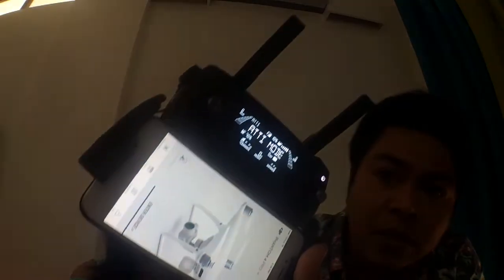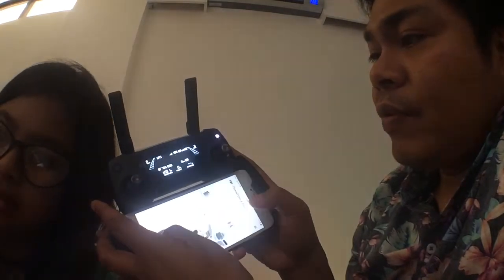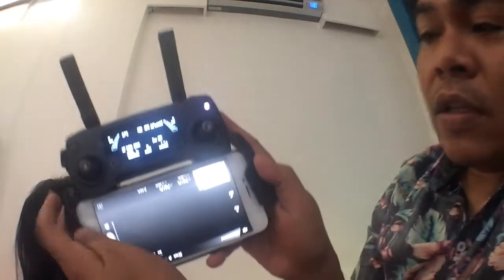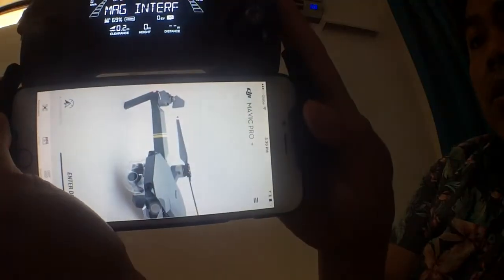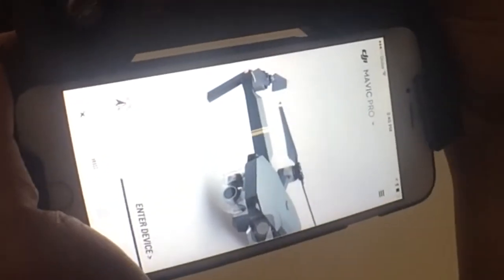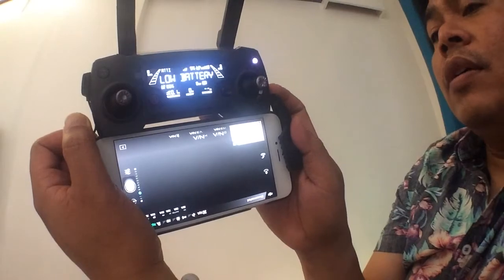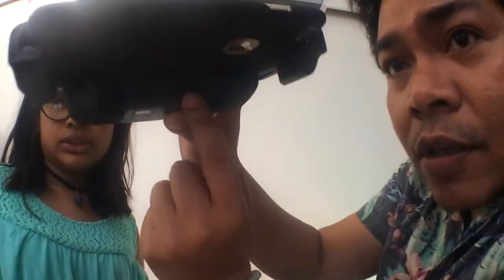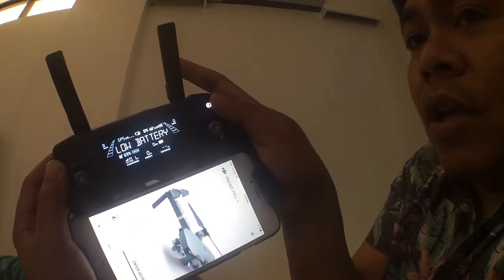[ISSUE] DJI Go 4 App Disconnected | Mavic Pro Not Connecting to DJI Go 4 App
Below are bullet items of what we have / have done:
- App installed on iphone 6 plus ios 10.3.1
- App installed on ipad air ios 10.3.1
- App installed on Huawei GR 5
- Disconnected cable provided and used external usb cables for iphone and android
- Deleted and reinstalled app
- Deleted previous DJI app

Tried the first time:
When we tried this for the first time, had issues connecting app to the drone. Drone was fully charged and got connected ~70% of dron e battery life. Setup was done, updates installed and was able to fly the drone.

Second try
Next power on, same issue. took some time before app connected to the drone. Was able to fly at low altitude with no issues using same cable, same iphone, same location

3rd attempt:
3rd power on, app does not connect to drone. drone battery almost depleted, i tried clicking find drone. App suddenly connected could not attempt to fly as power was low.

4th attempt:
App does not connect. All cable variations tested. At full drone battery, tested flight without app, flight was successful but without view of camera while in flight.

Need help to resolve.

Thanks